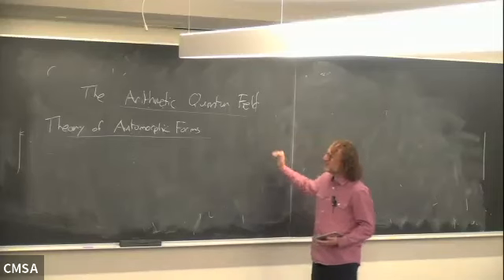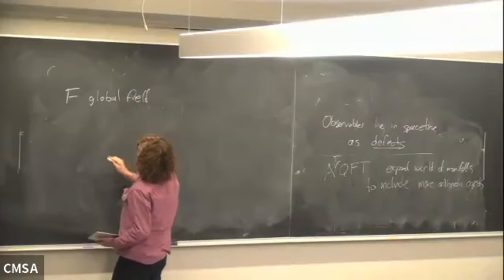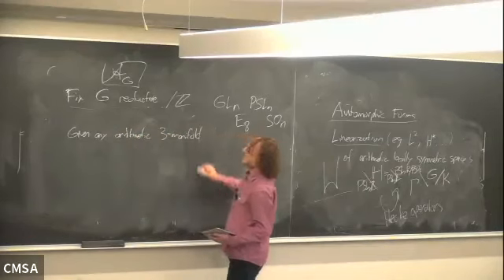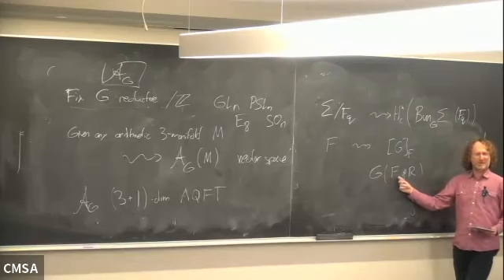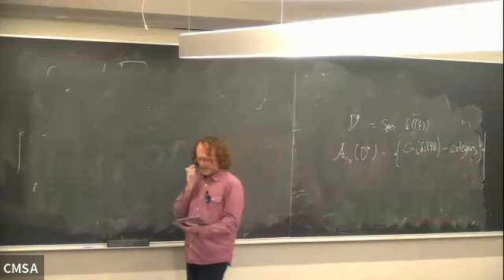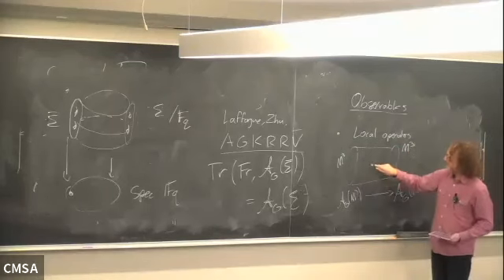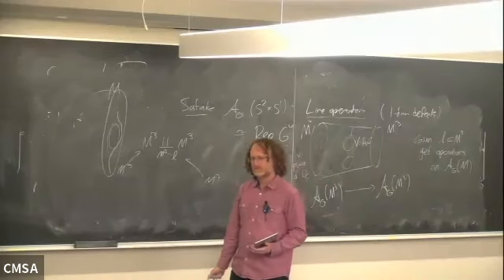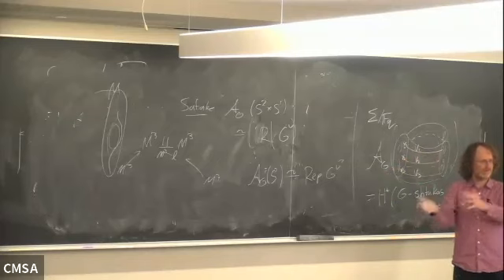David Ben-Zvi | The Langlands program via arithmetic QFT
Arithmetic Quantum Field Theory Program Lecture 2/5/2024
Speaker: David Ben-Zvi
Title: The Langlands program via arithmetic QFT